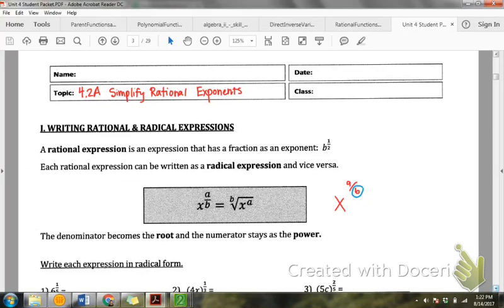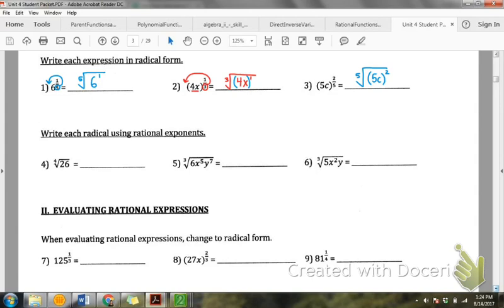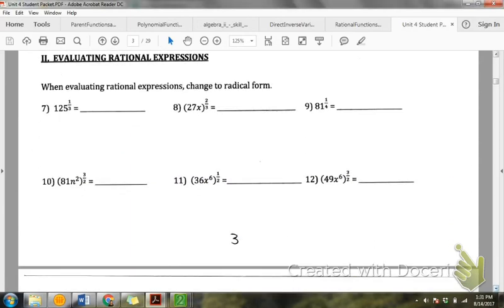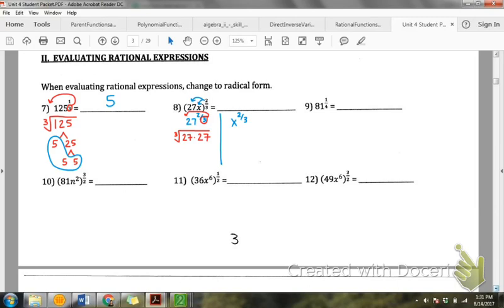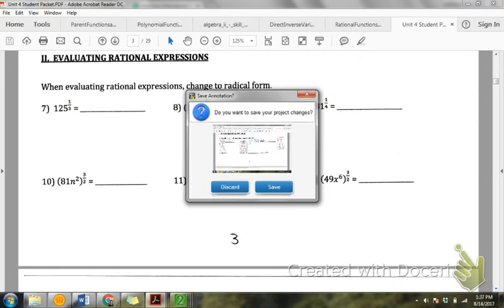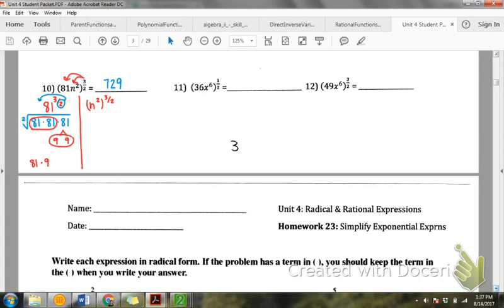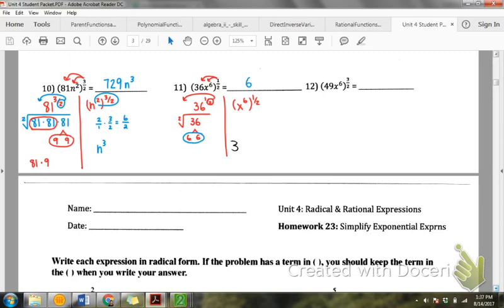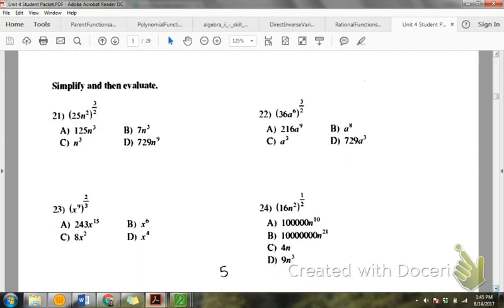4.2A Simplify Rational Exponents